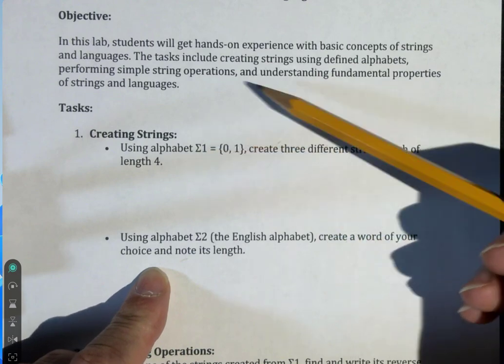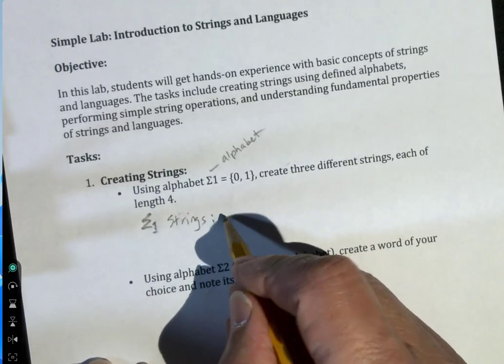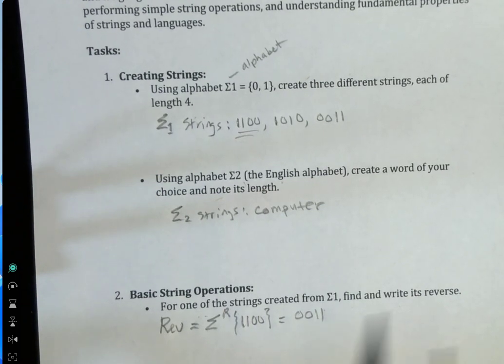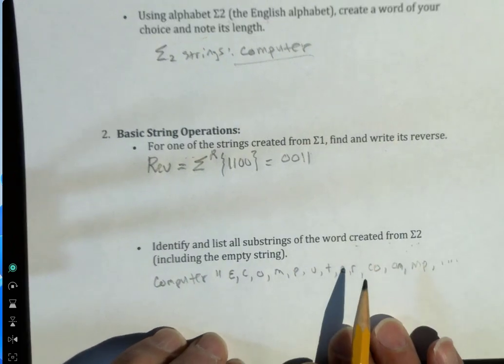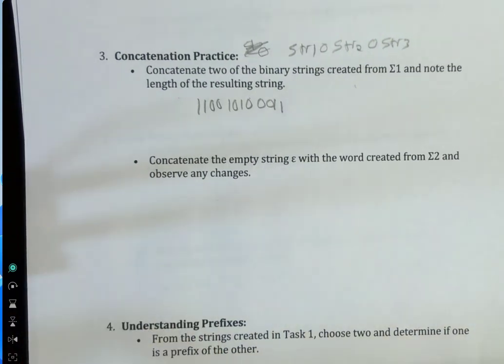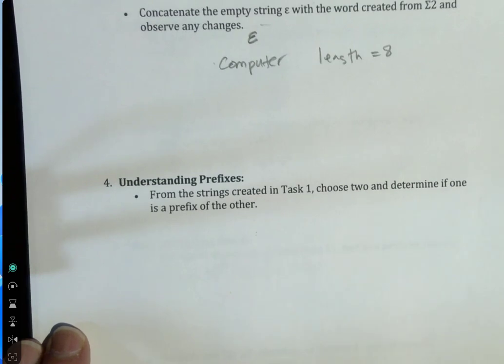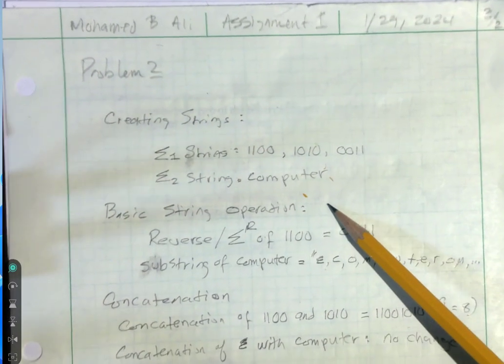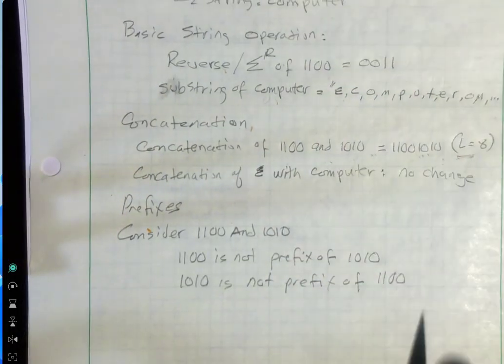Problem 2 Spring 2024 Creating strings using defined alphabets, and simple string operations.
The tasks include creating strings using defined alphabets, and performing simple string operations.
Instructions:
1. Creating Strings:
• Using alphabet Σ1 = {0, 1}, create three different strings, each of length 4.
• Using alphabet Σ2 (the English alphabet), create a word of your choice and note its length.
2. Basic String Operations:
• For one of the strings created from Σ1, find and write its reverse.
• Identify and list all substrings of the word created from Σ2 (including the empty string).
3. Concatenation Practice:
• Concatenate two of the binary strings created from Σ1 and note the length of the resulting string.
• Concatenate the empty string ε with the word created from Σ2 and observe any changes.